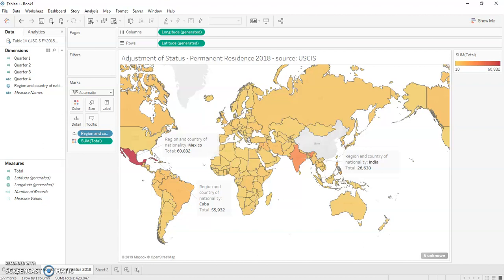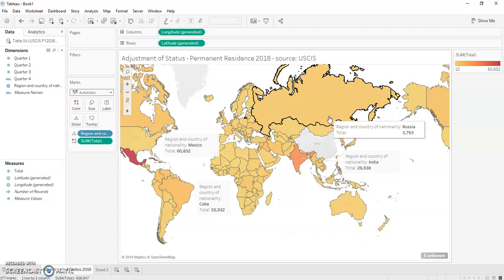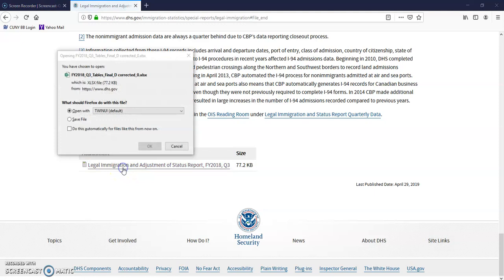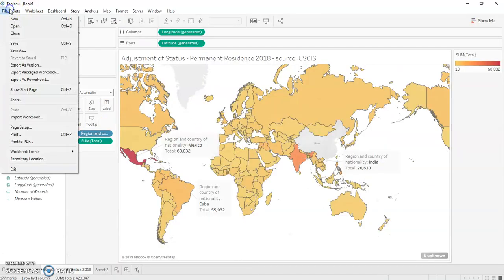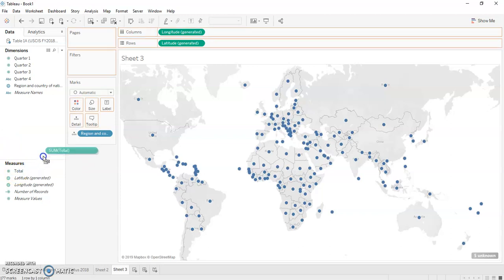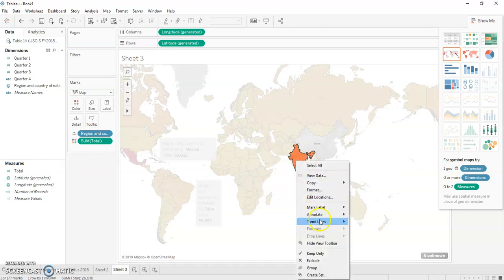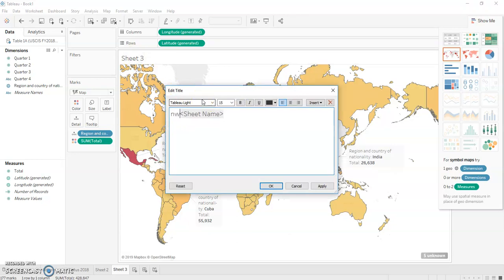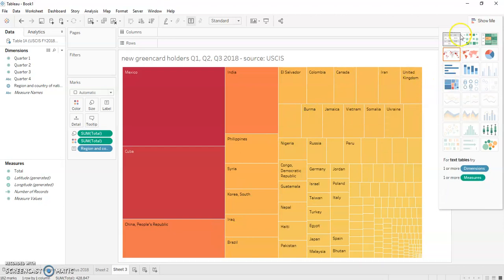Tableau KRK BUS 410